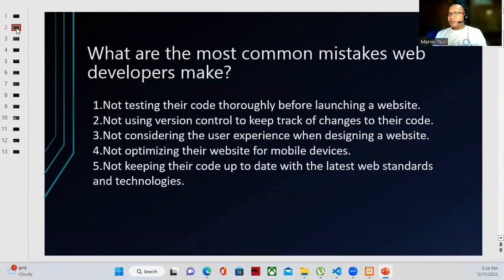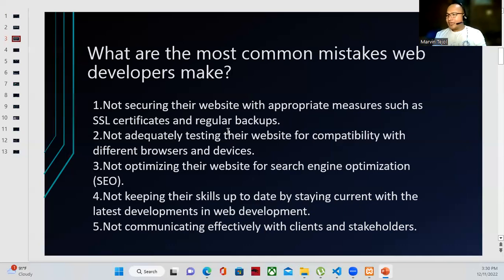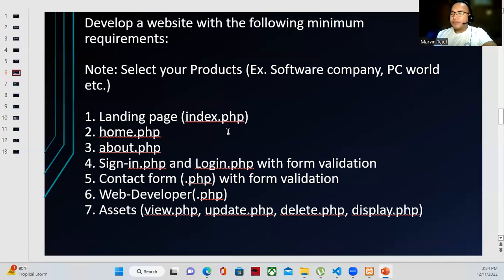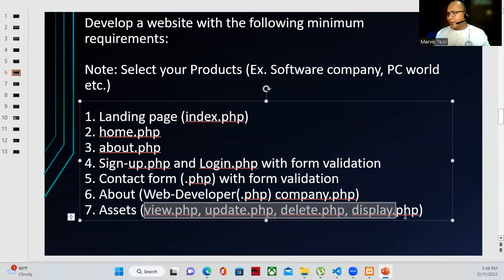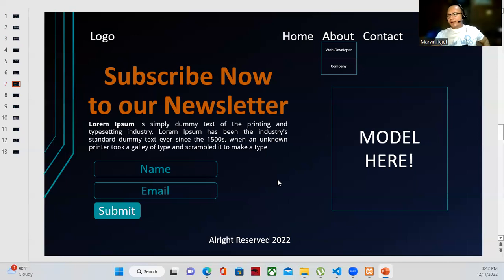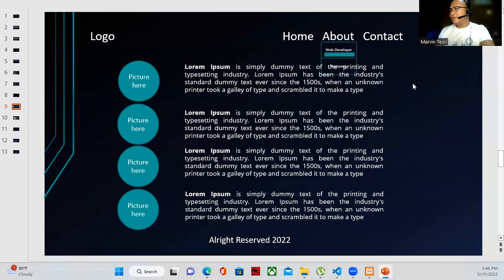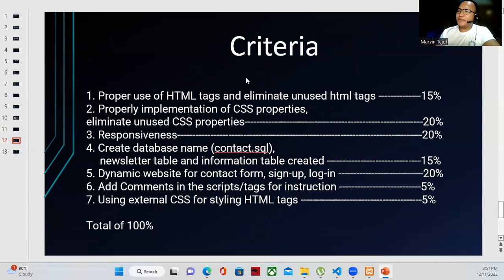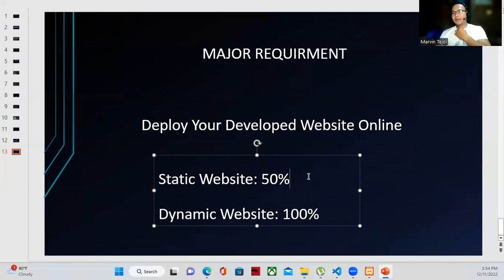Web Technologies final requirement and guideline.